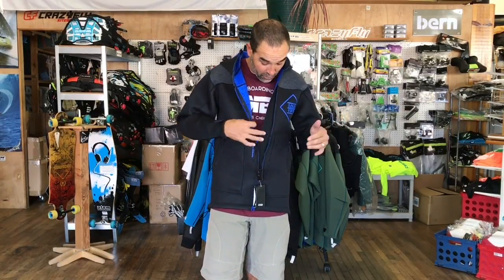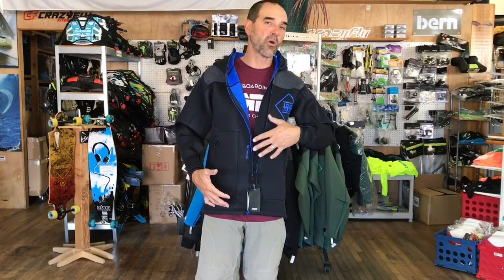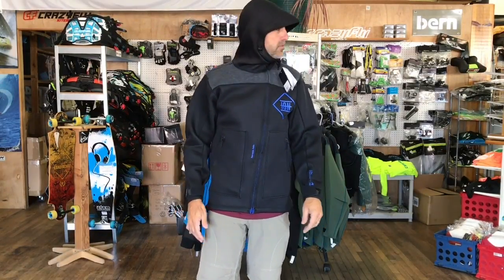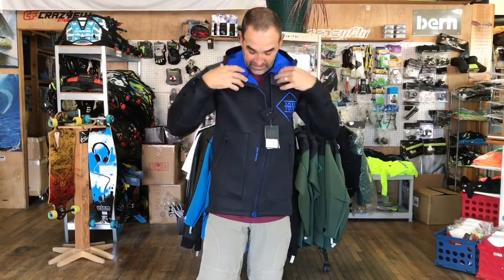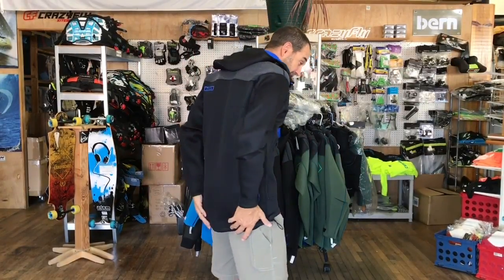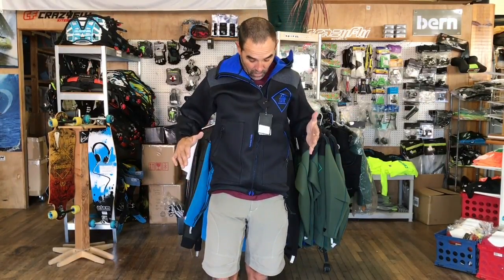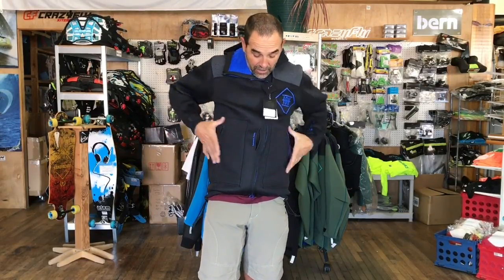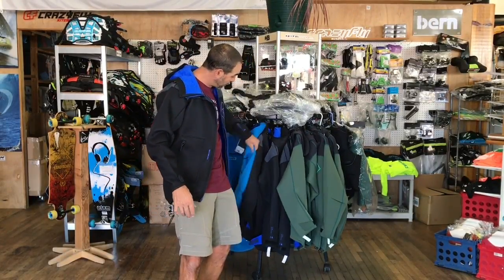Ion Neo Shelter Jacket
A new kiteboarding.com favorite.  If you need a little added warmth to your wetsuit, or just want to stay warm before and after a kite session, this is the perfect NEO hoodie.